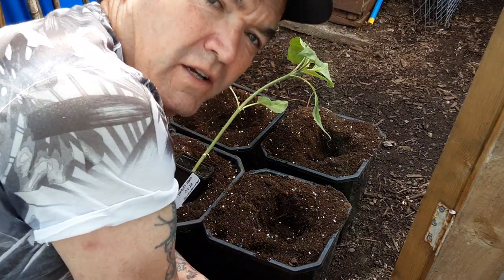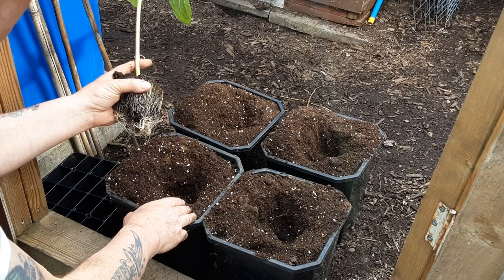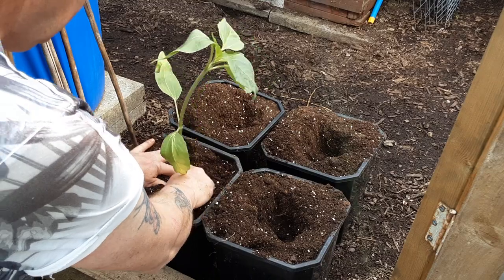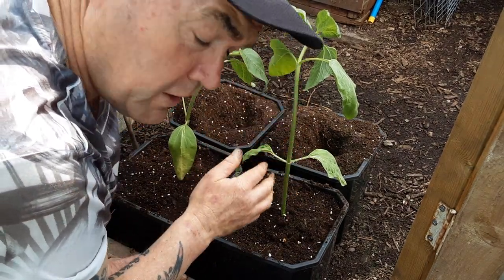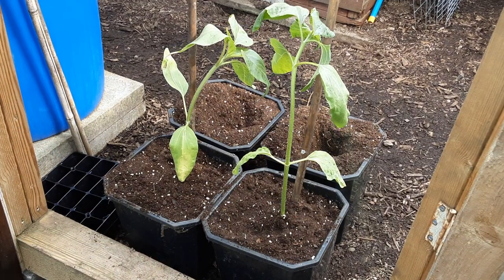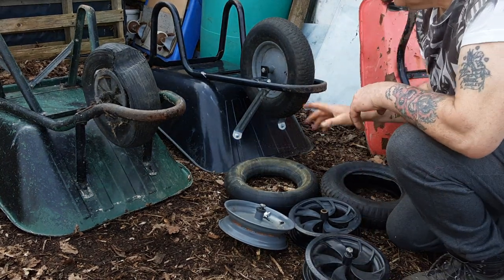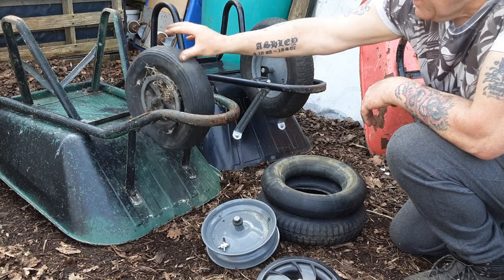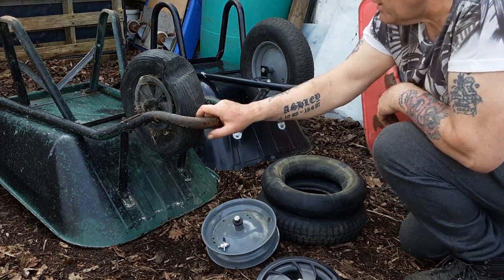sunflowerhigh22 🌻 Potting Them Up 🌻 @WILLITGROW 🌻 Recycling Wheelbarrows For Free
Part two of this challenge, seeds from the same head were sent to all participants to try and grow the tallest. I found 3 Wheelbarrows in a week and this is where we are now.

1) 1000w quantum board for USA (Growstar)
2) 1000w quantum board for Canada (Growstar)
3) 1000w quantum board for UK (Cokolila)
4) 1000w quantum board for Germany (Cokolila)
5) 1000w quantum board for France (Cokolila)
6) 1000w quantum board for Spain (Cokolila)
7) 1000w quantum board for Italy (Cokolila)

36w grow light bulb